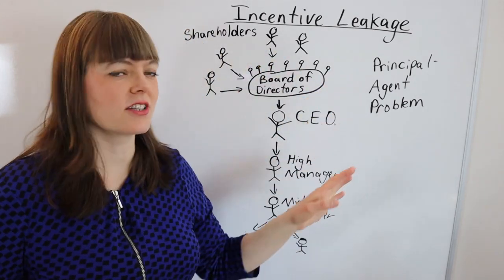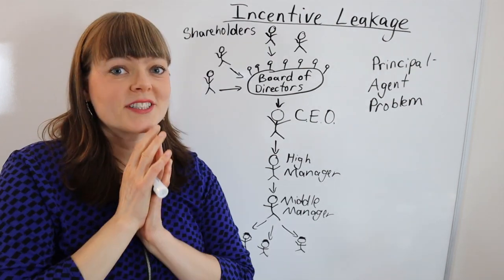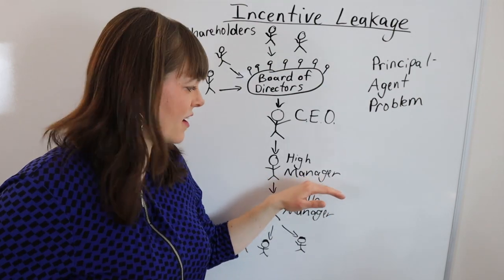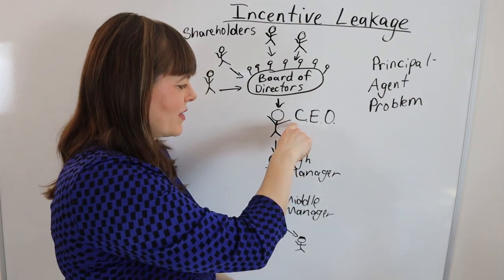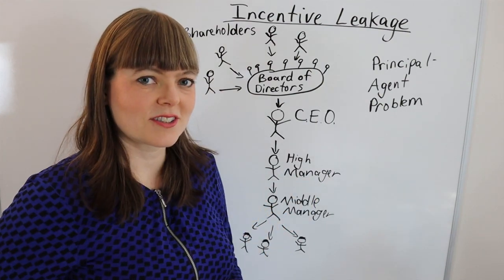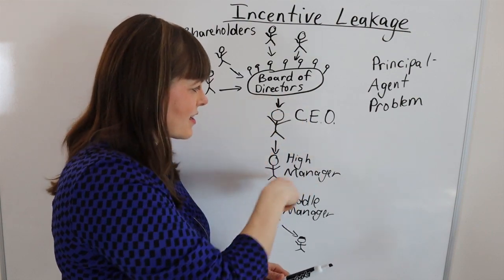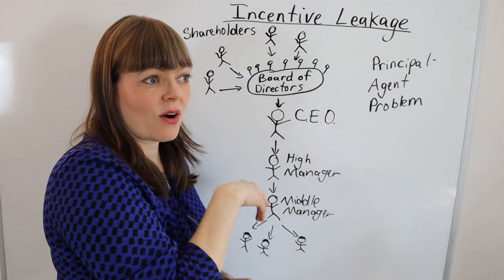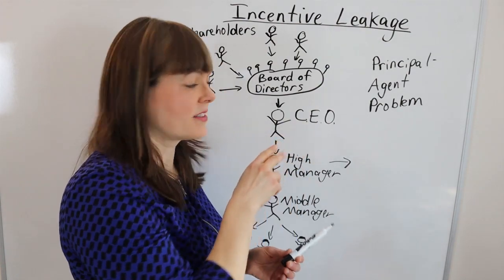Incentive Leakage: How the Principal-Agent Problem Weakens Corporate Greed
This video explains how incentive leakage happens when there are multiple layers of principal-agent relationships (such as many layers of management in a company).  In this case, the principal-agent problem ends up weakening perverse incentives associated with corporate greed.